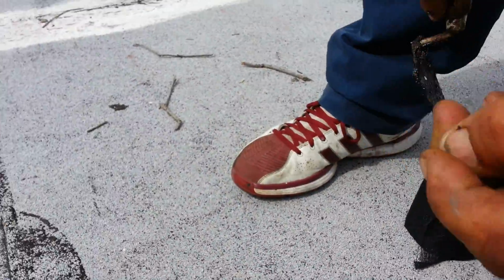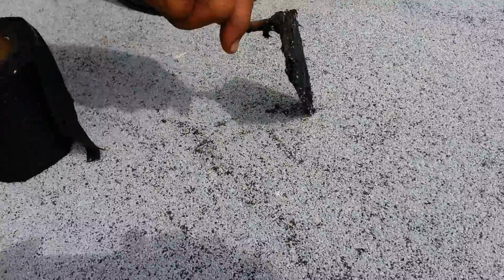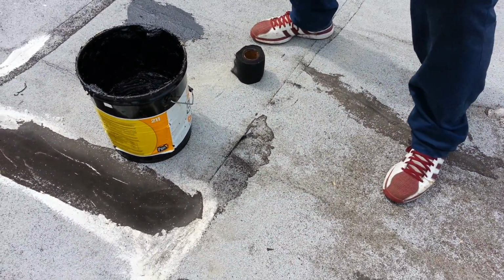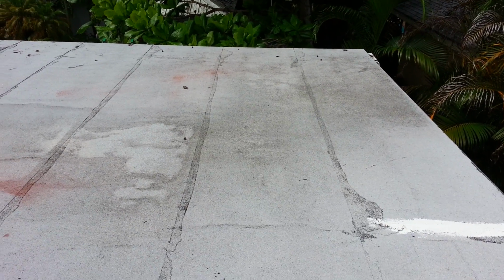Nail In Roof Video 2 MAIN LEAK 20130720 155542